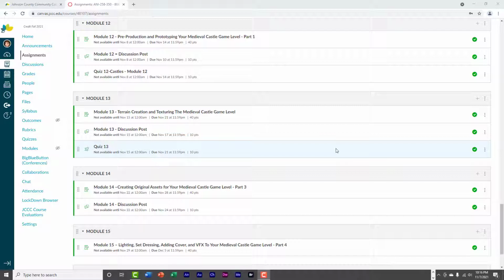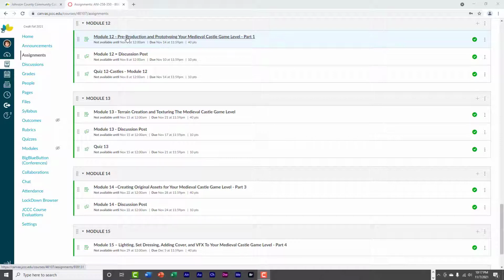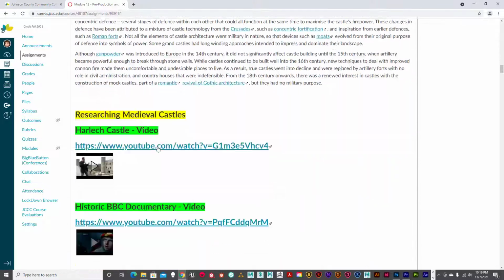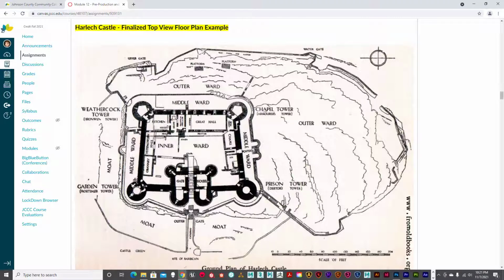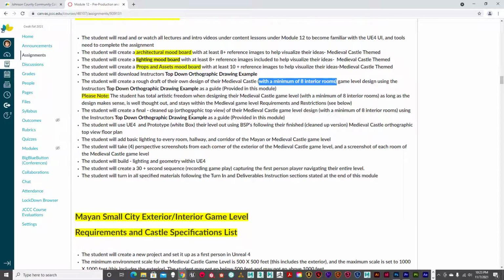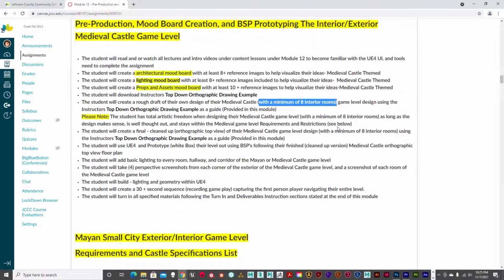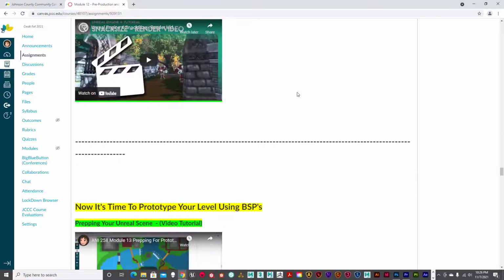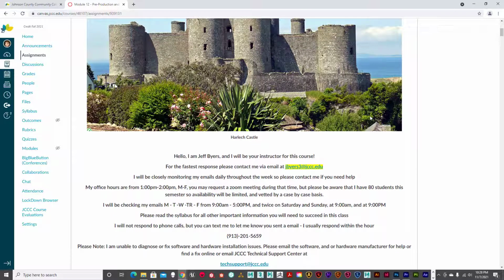ANI 258 Mod 12 New Fall 2021 Introduction